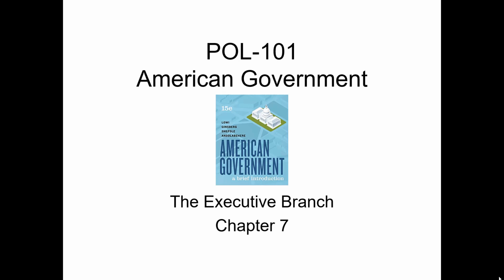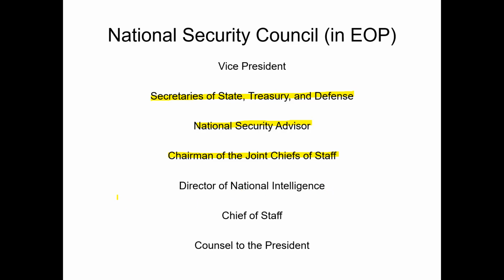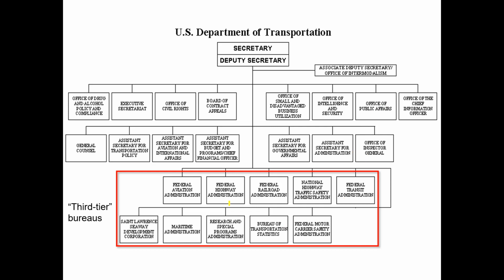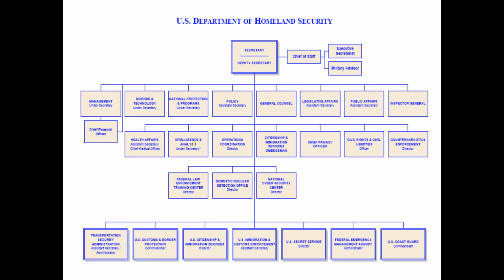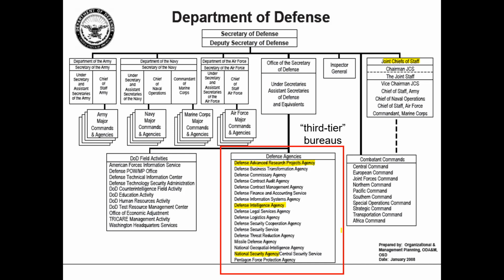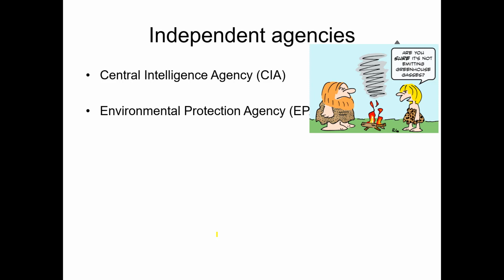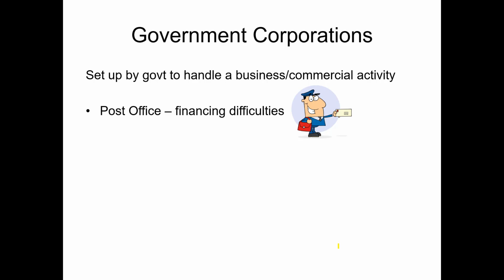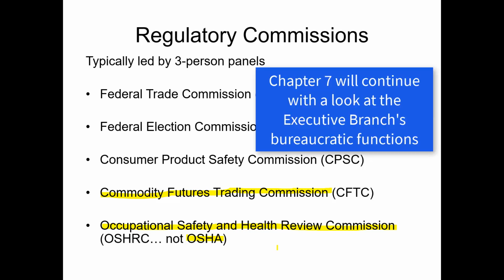VL7 ExecBranch AmGov Sp20